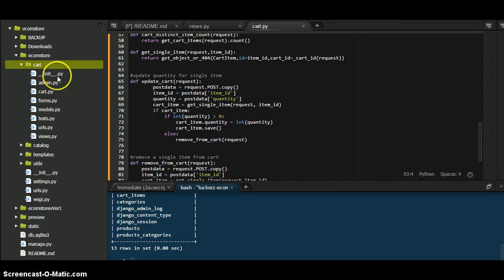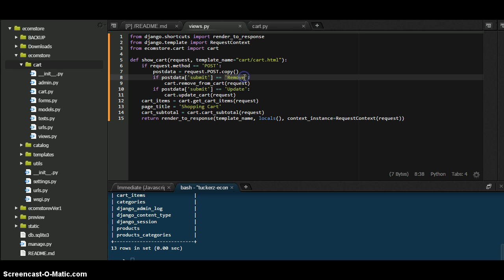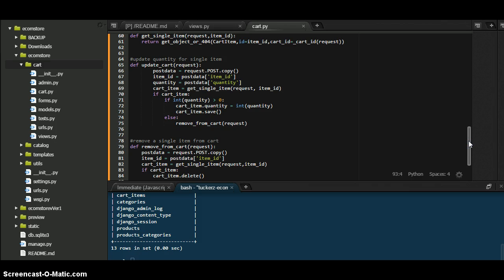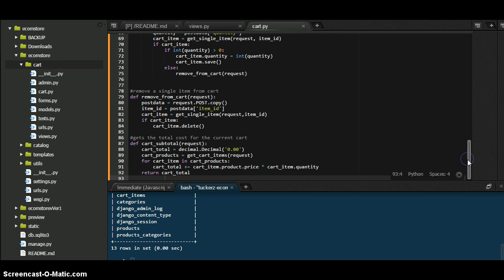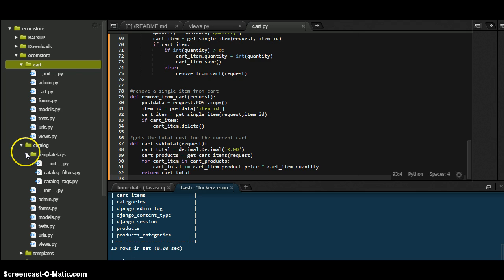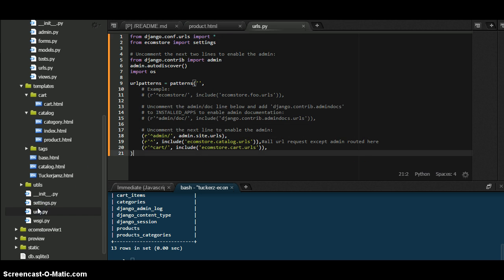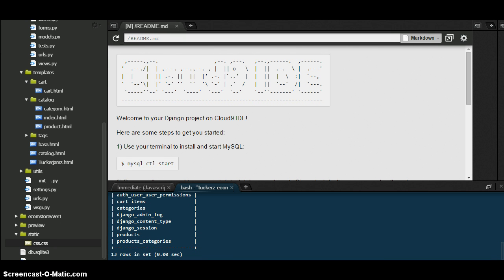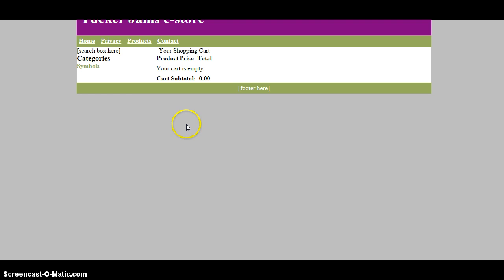ISIN 305 Week 13 Cart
Shopping cart, ecomstore